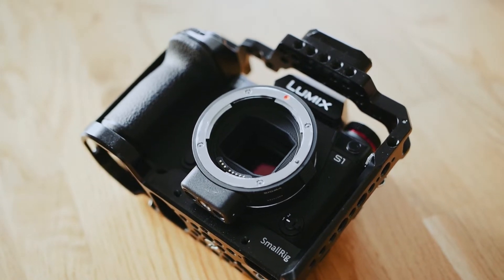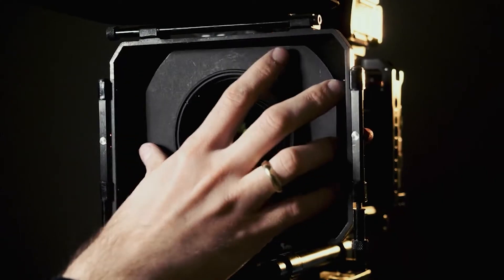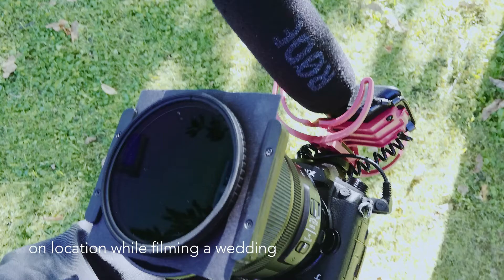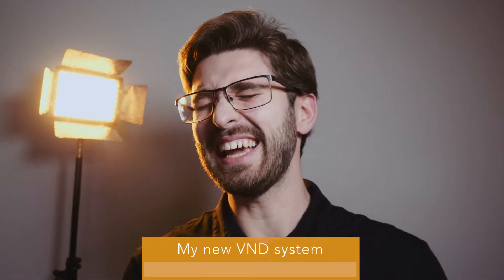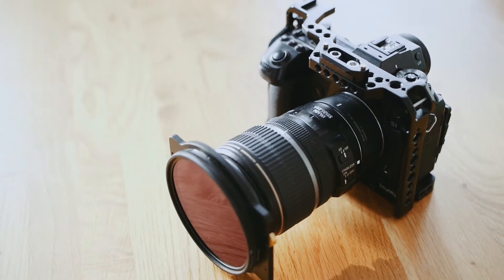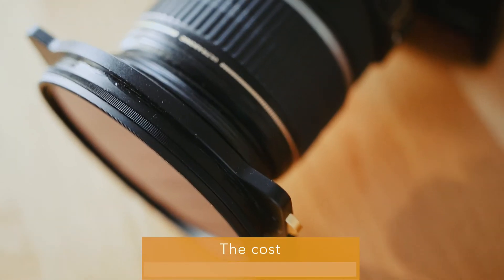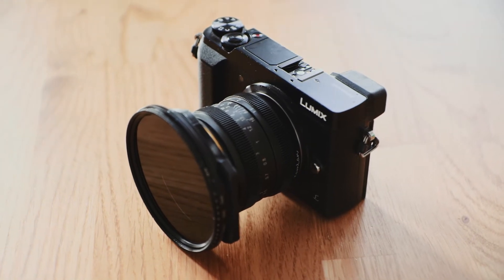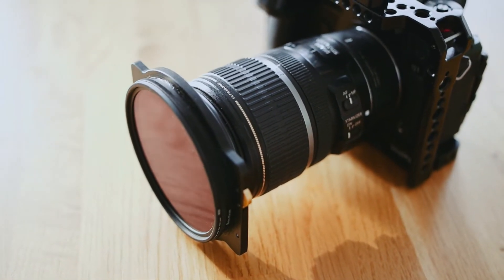THIS is the PERFECT Variable ND filter system (for me) - internal ND alternative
The gear I use:
Panasonic GH5
Amazon UK
Amazon DE

Metabones Speedbooster
Amazon UK
Amazon DE

Amazon UK
Amazon DE

Panasonic XLR1 (XLR audio adapter)
Amazon DE

Oktava MK-012 Microphone
Amazon DE

Chapters:
00:00 Camera without internal NDs?
01:19 My old VND systems
03:10 My VND system solution
04:06 My system vs internal NDs
04:57 The cost (it's cheap)
05:20 MFT version (up to 62mm)
06:05 Conclusion